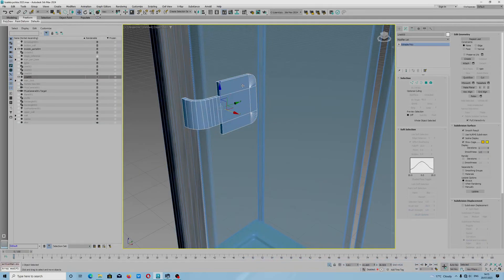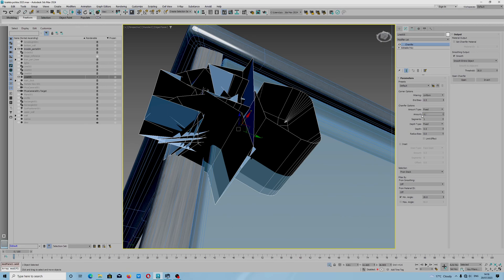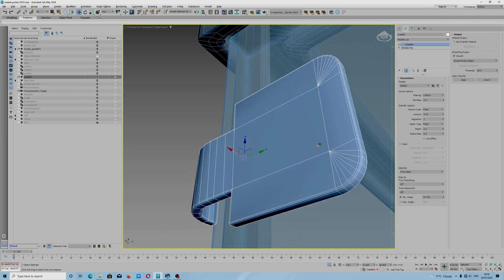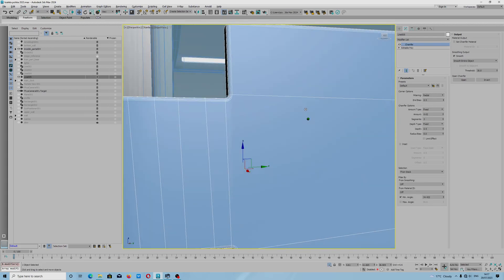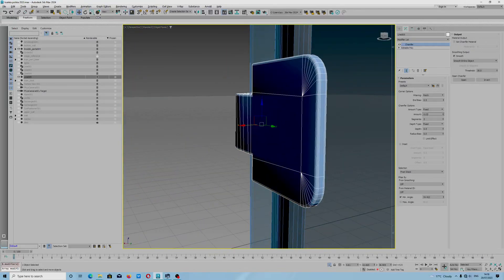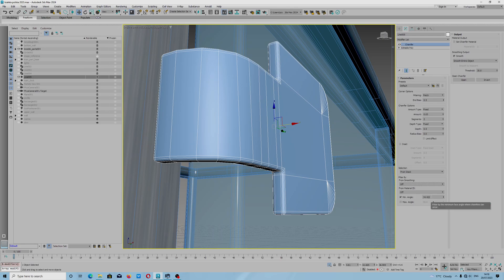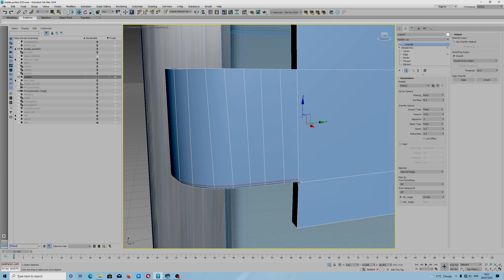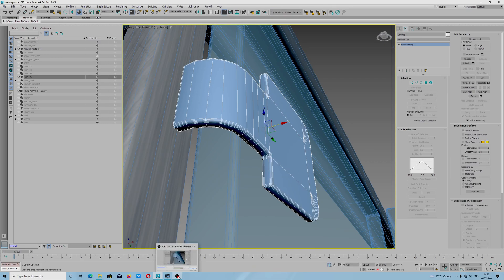3Ds max 2024 - how to bevel edges (Chamfer modifier) - tutorial EN (2023)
3Ds max 2024 - how to bevel edges (Chamfer modifier) - tutorial EN (2023)